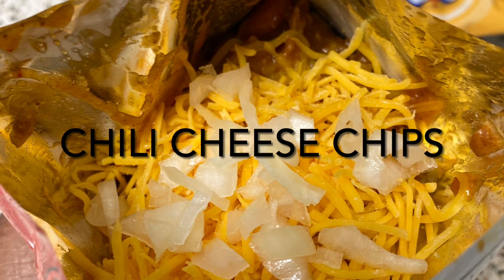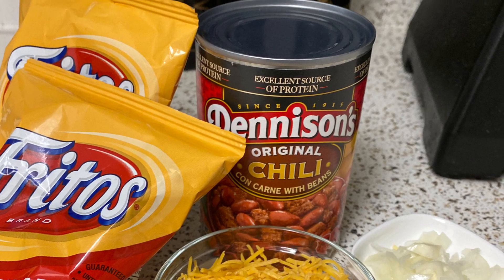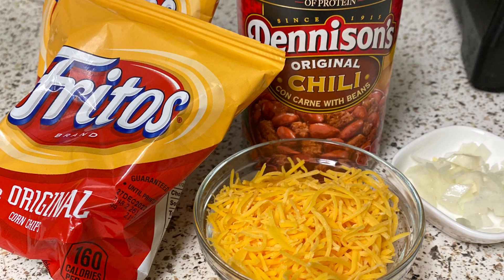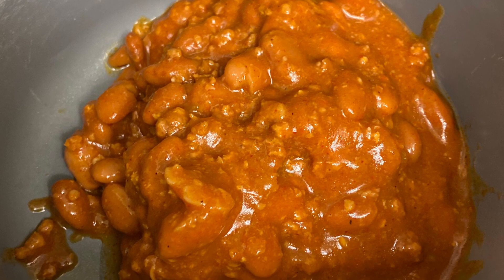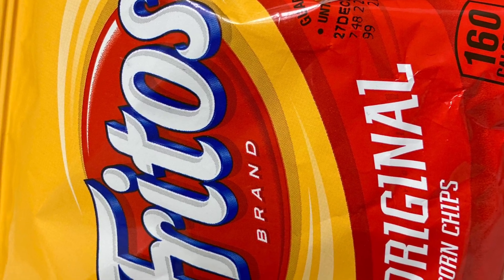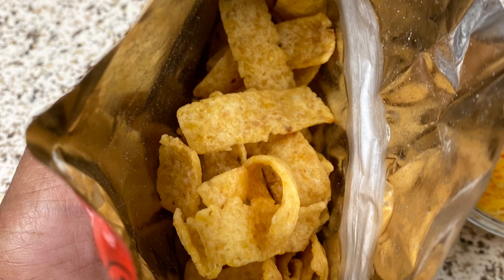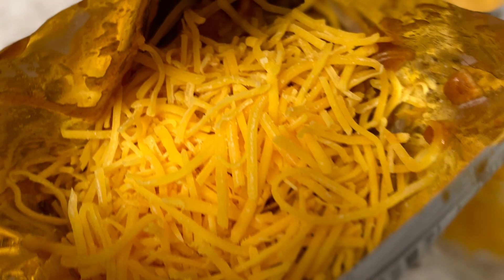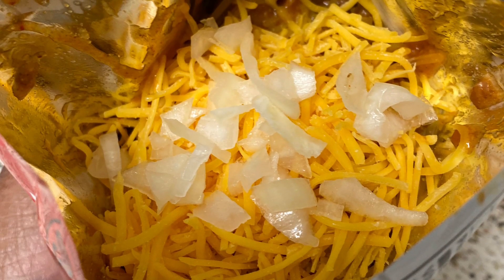Chili Cheese Chips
This snack recipe is old! It's corn chips with your favorite chili, cheese, and onions out of a snack size corn chip bag. It takes 10 minutes and its fun easy way to snack on this Super bowl Sunday! Have fun with it!